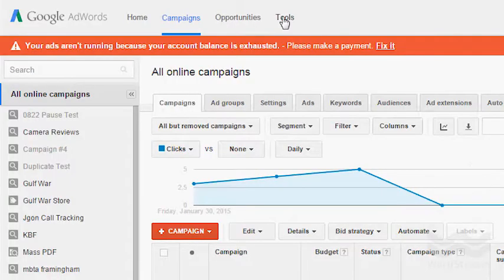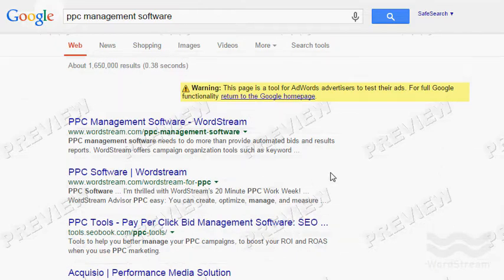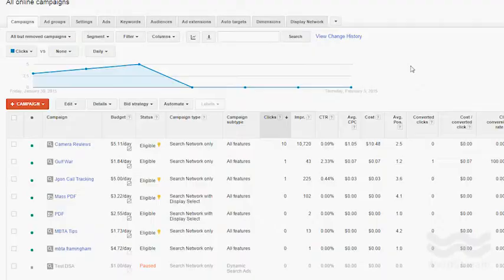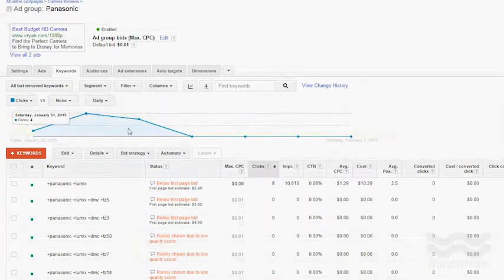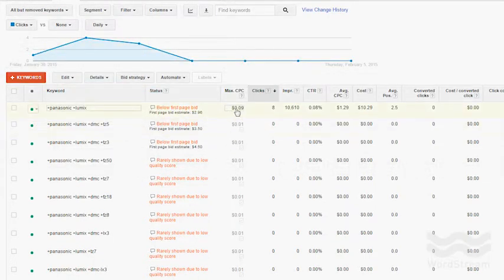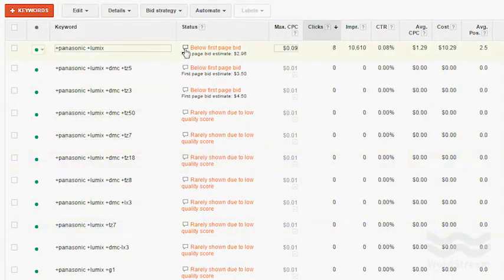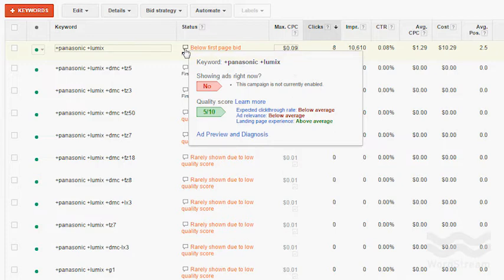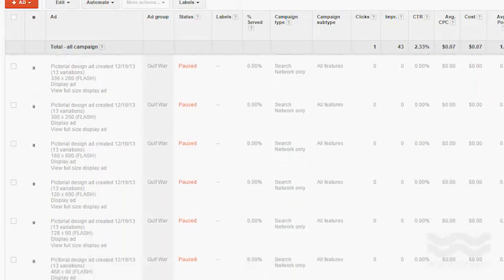WordStream's Ask the Experts #1: Why Isn't AdWords Showing My Ads?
Ad delivery is a key concern among AdWords advertisers. Watch the first episode of WordStream's Ask the Experts to get Erin Sagin's answer to your pressing question: “Why are my AdWords ads not showing?”

Now, this is a really, really common question I get from my clients. Often what I find that they’re doing upon asking that question is frantically searching their keywords, trying to find their ads on the Google SERP. Never search for yourself. It’s going to give you unwanted impressions, and it could wreak havoc on your account.

The best thing to do if you’re concerned about how your ad appears, or where it may be showing, is to actually head to the AdWords interface. So when you’re in AdWords, if you want to see what your ad looks like when displayed online, go to the Ad Preview and Diagnosis Tool. That’s going to allow you to do a search in kind of a faux browser, and you can actually do that search of your keywords to see your ad without having to impact your actual account statistics.

Second thing is, if you want to see if a particular ad is showing, the best thing to do is locate that ad in your AdWords account and actually look at whether or not it’s accruing data. If it’s accruing data, you can breathe a sigh of relief, you’re in good shape. It may not be showing when you actually do that search in the tool, but that could be because you’re in a different target location. So think about where your ad is targeted to; location, time of day, and ensure you’re actually in that zone, otherwise you’re not going to see your ad – but, chances are, people who are searching definitely are.

Also consider whether you’ve used up your budget for the day. Maybe you’ve met your daily budget. Maybe your Ad Rank is super low, and you’re actually showing on the bottom of the page, or maybe you’re not even going to make it until the next page. That’s a very typical thing. There’s things you can do to work on those items, but again, as long as you have data associated with your ad, you’re in good shape.

So, you’re probably wondering, what if you don’t have data associated with your ad? The good news is, usually, Google is going to give you the insight you need to figure out what’s going on there. So if you look to the side of that ad, you’ll see a status bubble. That’s going to allow you to see whether or not your ad is showing. If it’s not, it’s going to be based on something like maybe the ad was disapproved or was under approval. Maybe the site has been suspended – God forbid, we do see that happen – or maybe the ad group or campaign was paused. There’s a number of technical items that can contribute to an ad not accruing data and not showing.

When in doubt, if you really can’t figure it out between looking at AdWords and playing with the Ad Preview and Diagnosis Tool, reach out to your AdWords rep. Reach out to your Customer Success Rep if you’re a WordStream customer – we can help you with all of that.